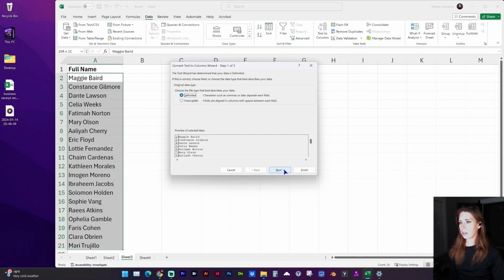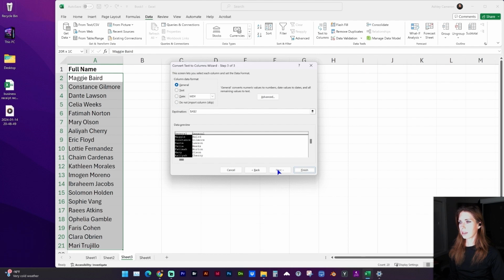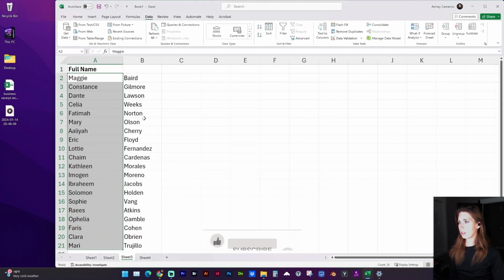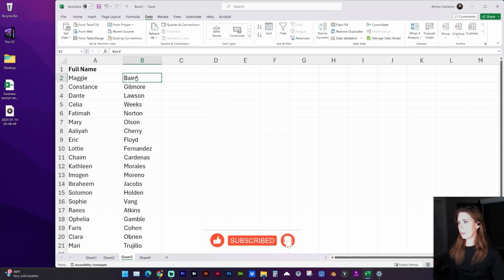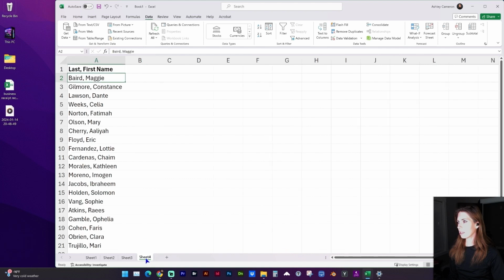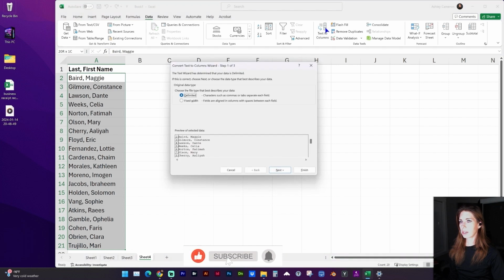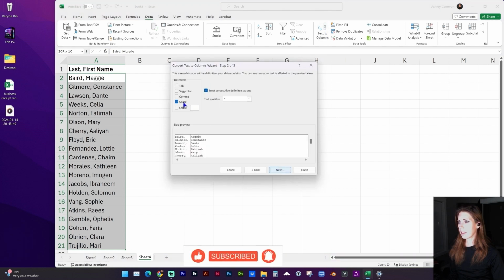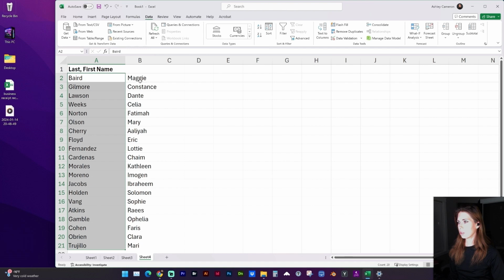How to Separate List of Names into 2 Columns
Easily separate First Name from Last Name in Excel.